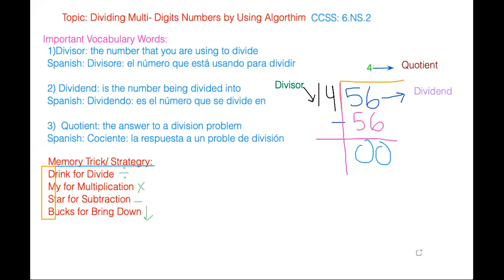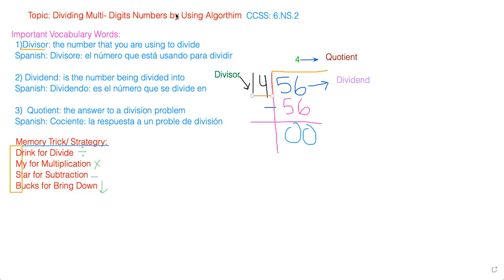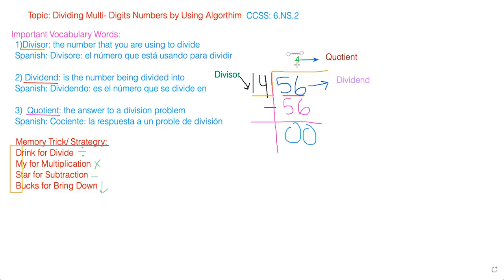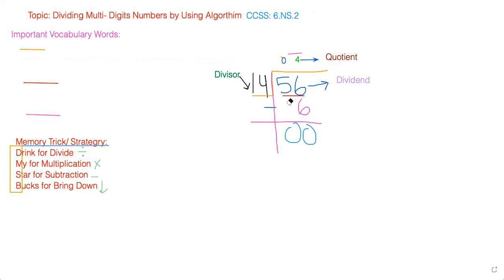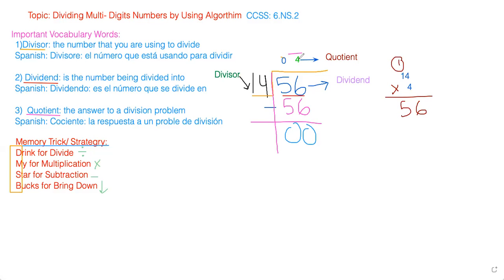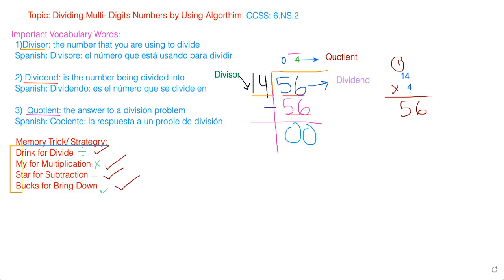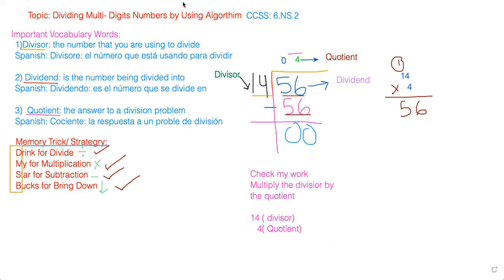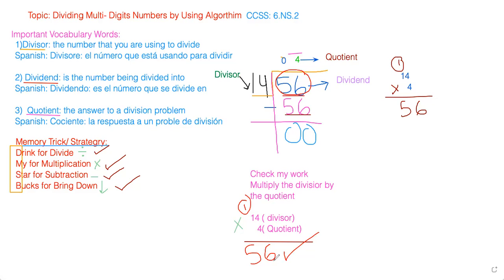"Dividing Multi- Digit Number"(6.NS.2)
This quick video will show you how to divide multi- digit numbers( 6.NS.2).

CCSS: 6.NS.2: Fluently divide multi-digit numbers using standard algorithms.
Divida de forma fluida números de varios dígitos por algoritmos estándar.

Learning Target: I can fluently divide multi-digit whole numbers.
Objetivo de aprendizaje: Puedo dividir con fluidez los números enteros de varios dígitos.

Important Vocabulary Words:
1)Divisor: the number that you are using to divide
Spanish: Divisore: el número que está usando para dividir

2) Dividend: is the number being divided into
Spanish: Dividendo: es el número que se divide en

3)  Quotient: the answer to a division problem
Spanish: Cociente: la respuesta a un problema de división

Steps in Solving Long Division :
1) Divide
2) Multiply
3) Subtract
4) Bring Down
5) Check the work by multiplying the divisor and the quotient to equal the dividend.